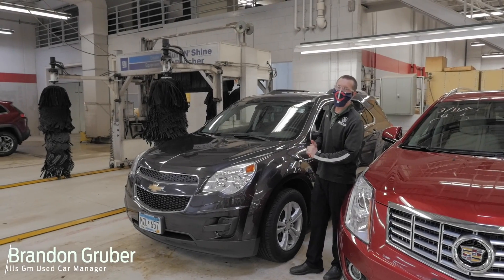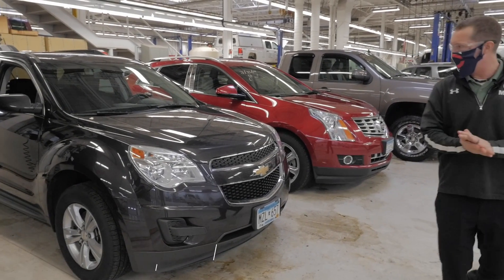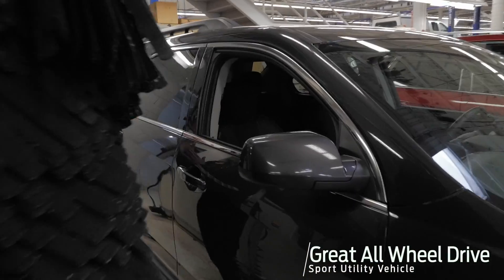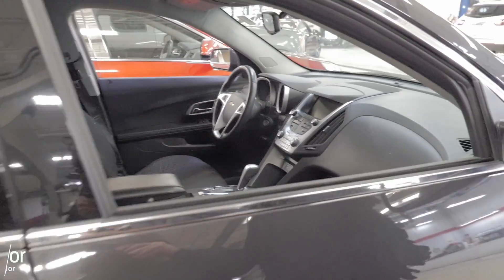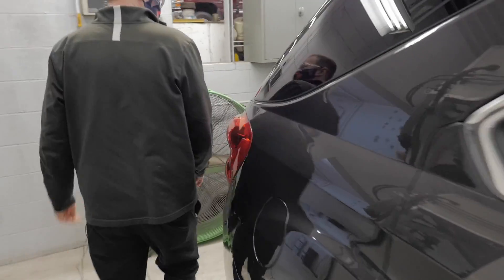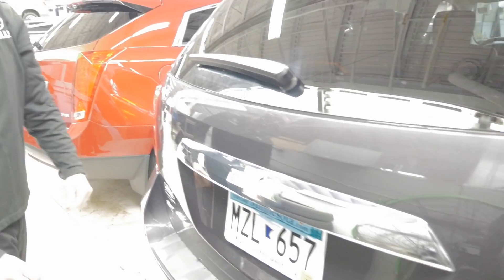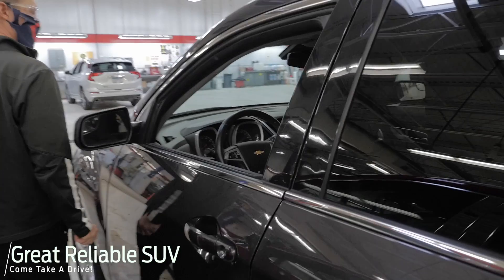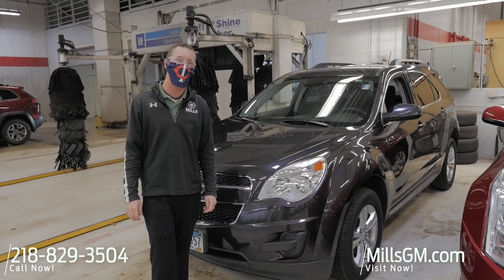2014 CHEVROLET EQUINOX AWD 4DR LT W1LT 2G210069A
2014 Chevrolet Equinox LT 1LT AWD 2.4L 4-Cylinder SIDI DOHC Tungsten Metallic

20/29 City/Highway MPG

Awards:
* 2014 IIHS Top Safety Pick+ with optional front crash prevention * 2014 IIHS Top Safety Pick+ * 2014 KBB.com Brand Image Awards
Reviews:
* If want a comfortable family/gear hauler that's larger than other compact crossover SUVs but small enough to be at ease in parking lots, the Equinox is worth a look. For those who need to pull moderate loads, the 3,500-pound towing capacity in V6 models is shoulders above most competitors. Source: KBB.com
* Premium look inside and out; strong optional V6 engine; quiet interior; comfortable highway ride; spacious and adjustable backseat. Source: Edmunds
* The 2014 Equinox is Chevrolet's torchbearer in the sizzling compact crossover segment. The Equinox stretches the boundaries of the term compact as it is noticeably larger than its rivals. That size difference affords more room for passengers in the second row seat and a larger presence on the road. The 2014 Chevy Equinox has a comfortable and quiet ride and drives like a more expensive car. It has an edge in passenger comfort, especially in the rear, where the bench seat can move several inches fore and aft to create more legroom. Up front, driver and passenger benefit from generous-sized seats. The 2014 Equinox has a good blend of soft curves at its edges to balance the vehicle's rectangular shape. A long hood further helps even out the Chevy's proportions. It all works to give the Equinox an athletic appearance. Other standout aesthetics include the signature 2-bar grille, floating fog light bezels and creased fender flares. The 2014 Chevrolet Equinox comes standard with a fuel-efficient 4-cylinder engine that makes an adequate 182 horsepower. You may also choose the impressive V6 that puts out 301 horsepower. Both engines are connected to a 6-speed automatic transmission. Front-wheel drive (FWD) is standard with all-wheel-drive as an option for both engines. The 4-cylinder model can tow a maximum of 1,500 pounds while the V6 can pull 3,500 pounds. If you want a small-but-not-too-small SUV with plenty of passenger space, a comfortable ride and good fuel economy, consider the 2014 Chevy Equinox. Source: The Manufacturer Summary